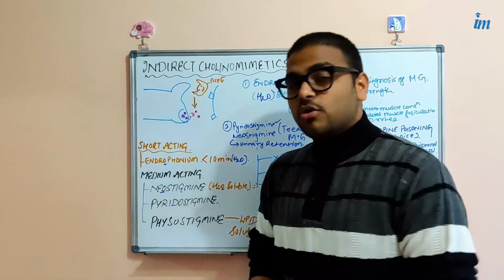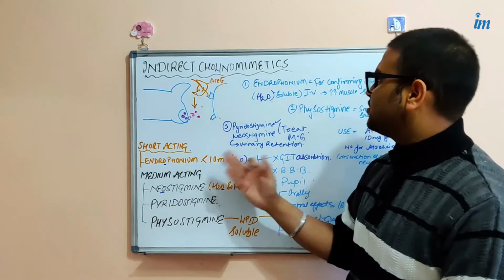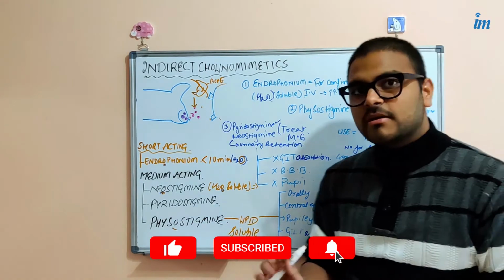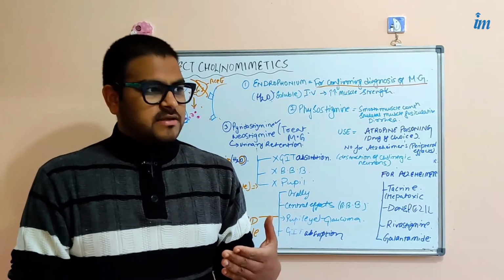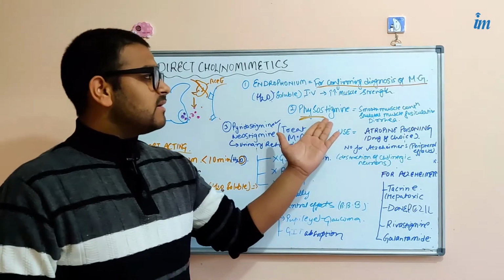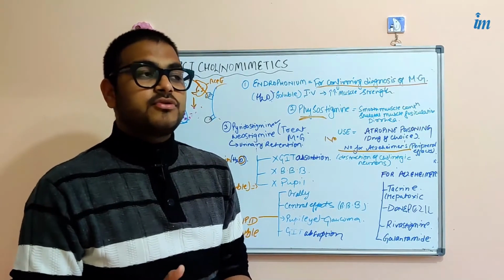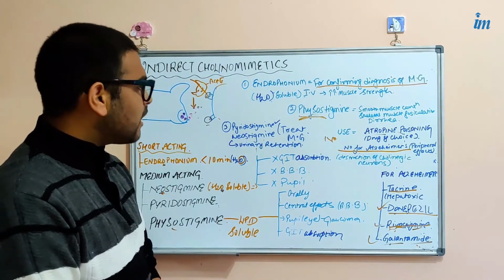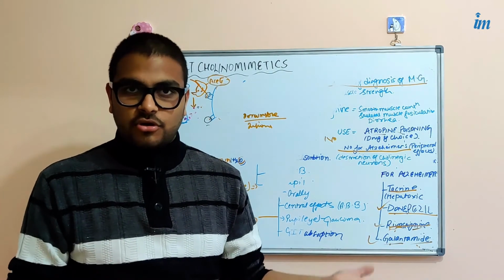Indirect Cholinomimetics /Anticholinesterases | Pharmacology | Inspiring Mindz Coaching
The nervous system is divided into the central nervous system, that is the brain and spinal cord, and the peripheral nervous system, which includes all the nerves that connect the central nervous system to the muscles and organs.

The peripheral nervous system can be divided into the somatic nervous system, which controls voluntary movement of our skeletal muscles; and the autonomic nervous system, which controls the involuntary activity of the smooth muscles and glands of our organs, and is further divided into the sympathetic and parasympathetic nervous systems.

Parasympathetic neurons in the central nervous system project preganglionic fibers towards parasympathetic ganglia, which are collections of neurons near the organ they are supposed to affect.

From there, postganglionic fibers project towards the target cell.

Both the preganglionic and postganglionic neurons release the neurotransmitter acetylcholine.

Acetylcholine released from preganglionic fibers acts on nicotinic receptors on the postganglionic neurons.

And acetylcholine released from postganglionic neurons acts on muscarinic and nicotinic receptors on target organs.

Nicotinic receptors are coupled to ion channels that let sodium in and potassium out, causing depolarization.

Muscarinic receptors are G-protein coupled receptors, which means they trigger secondary messenger proteins that activating a cascade of enzymes inside the cell.

The physiologic effects of the muscarinic and nicotinic stimulation can be remembered with the mnemonic: DUMB HAVES, so defecation; urination; muscle excitation; bronchospasm; heart bradycardia; autonomic ganglia stimulation; vasodilation; eye miosis, which is constriction of the pupil, and eye accommodation, which is contraction of the ciliary muscles of the iris to facilitate looking at near objects; and secretions from the lacrimal, salivary, and sweat glands, as well as the glands in the GI tract.

Now, medications that act on muscarinic or nicotinic receptors are called direct cholinomimetics.

On the other hand, indirect cholinomimetics, also called anti-cholinesterases, don’t bind to the receptor directly.

Instead, they inhibit the enzyme acetylcholinesterase that normally degrades acetylcholine in the synaptic cleft.

As a result, more acetylcholine molecules remain, causing increased and prolonged acetylcholine-mediated muscarinic and nicotinic effects.

Examples of anticholinesterases include edrophonium, neostigmine, physostigmine, pyridostigmine, rivastigmine, galantamine, and donepezil.

Anticholinesterases are either organophosphates or carbamates.

Organophosphates like parathion are often used as pesticides.